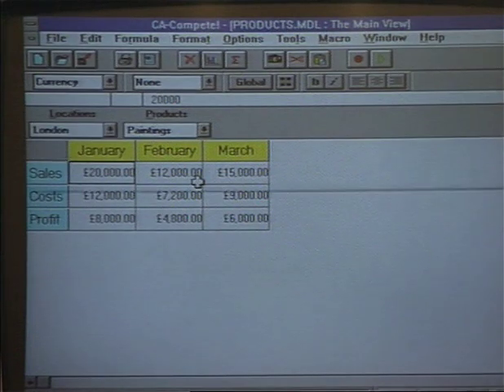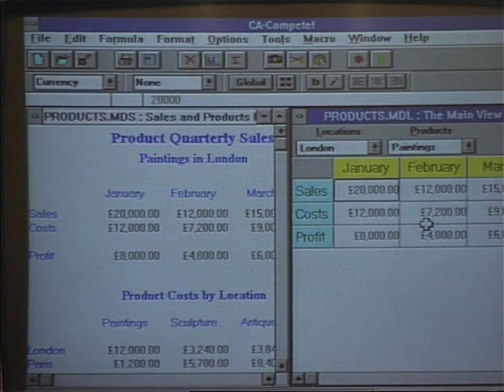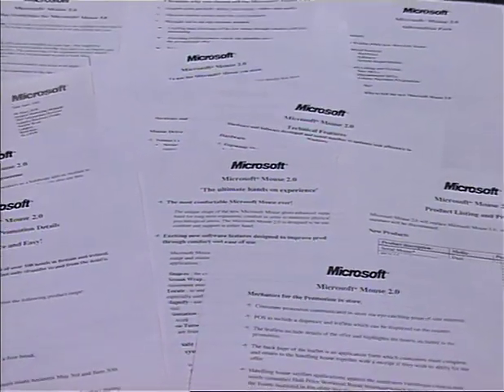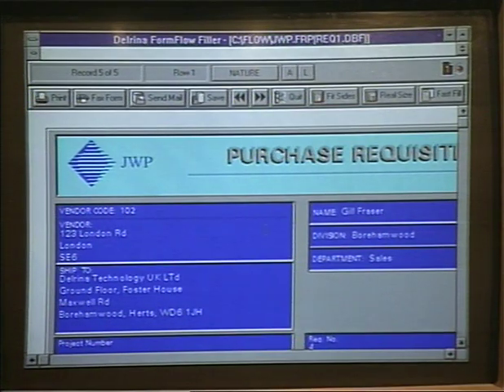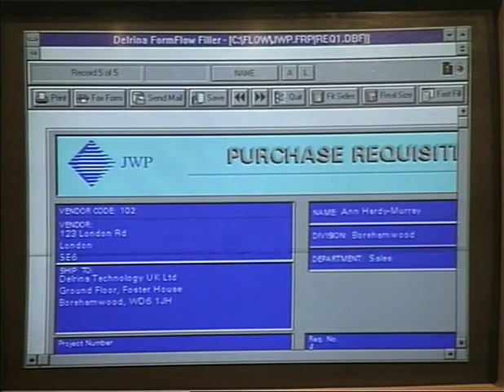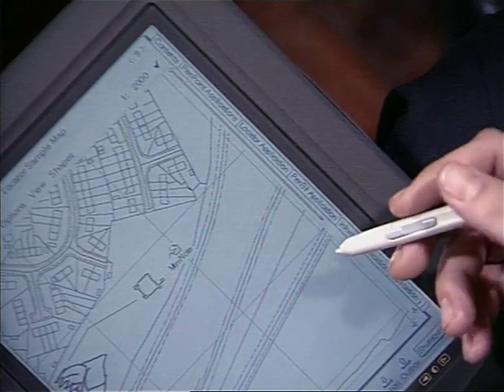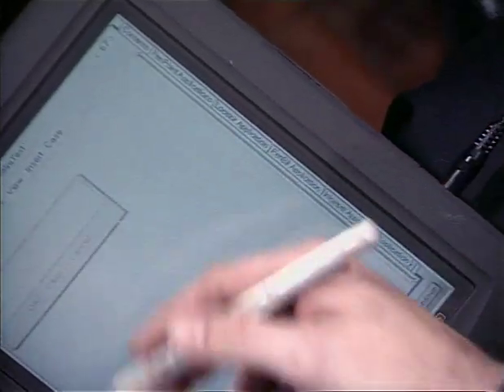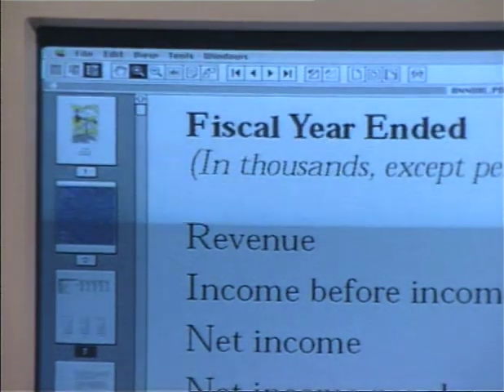Video Interface: Edition 3 - April 1993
Computer users can click these links to jump to the section you'd like to watch.
00:00 Programme Start
00:31 Introduction by Stephen Bell
01:32 Compete 5 - Computer Associates
06:00 Industry Update
09:11 The Rod Report - Multi-Media Seminar
13:04 Form Flow - Delrina Corp UK
18:34 Pen Computing - Toshiba
24:37 Adobe Acrobat pre-release demo
29:07 Front Line Top 20
29:40 Microsoft Interview - David Smith
39:45 Programme End

The famous "Stop Frame" index at the start of every programme was created for those people watching on VHS tape. It gave a fairly good indication of where on the tape each section was located. The clickable links above are very accurate of course.